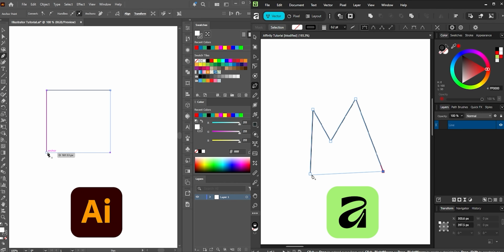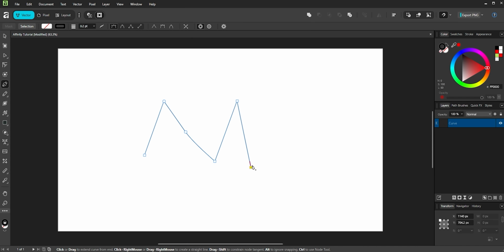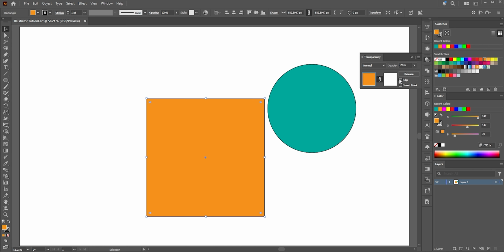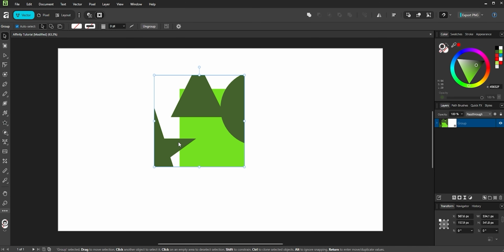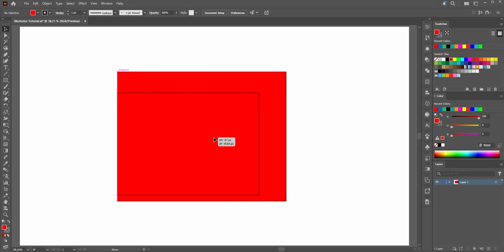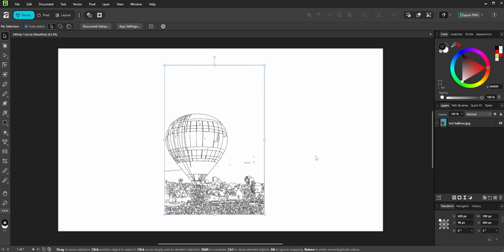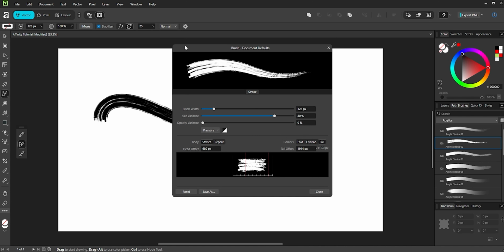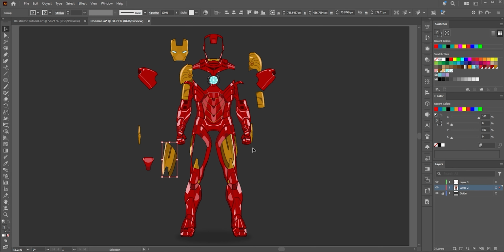Adobe illustrator VS Affinity – Everything You Need to know (Pen Tool, Image Tracing, etc)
Affinity is a free software and on the other hand Adobe Illustrator costs around thousand dollars. But the question arises, can Affinity replace Illustrator? In this video, we will compare all the must have features and tools between Adobe Illustrator and Affinity.

► TIMESTAMPS
00:00 Intro
00:15 Pen Tool
01:28 Snapping
01:42 Customize Toolbar
01:51 Pantone Color
02:14 Clipping & Masking
03:50 Vector Crop Tool
04:10 Path Finder
04:39 Shape Builder Tool
04:49 Rounding Corners
05:14 Offset Path
05:47 Image Tracing
06:54 Alignment
07:22 Brush Tool
08:13 Type Tool
08:42 Vector Illustration
09:35 Conclusion
09:46 Outro